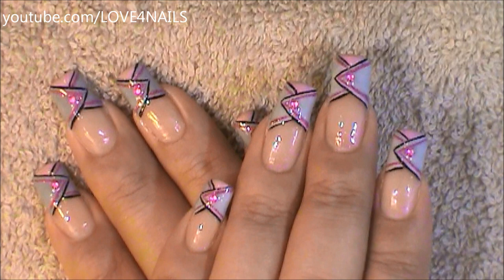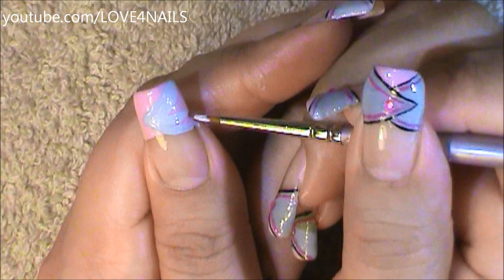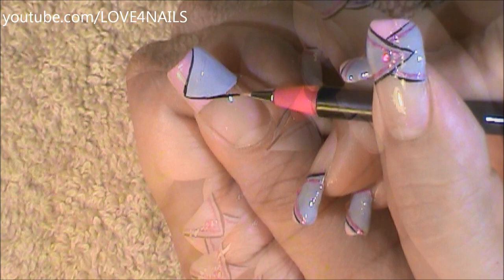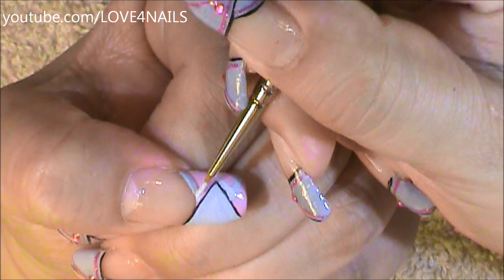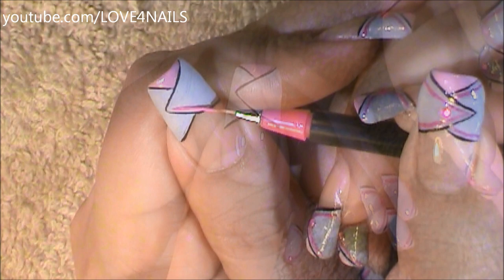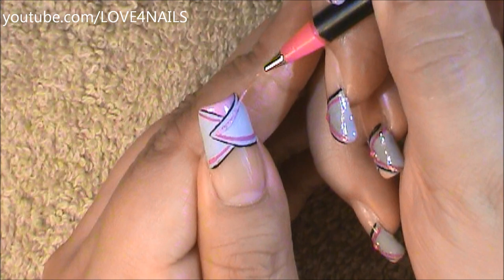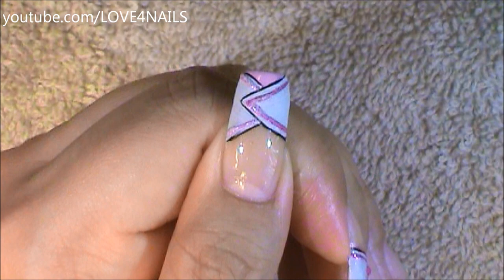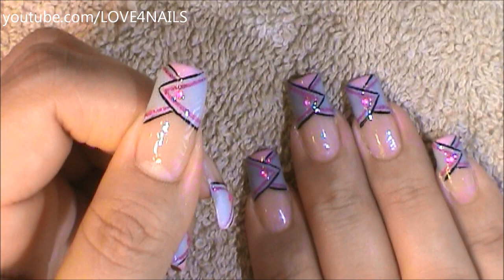Grey & Pink ♥ Criss Cross Nail Art Tutorial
Hello!

Happy Friday ~

I want to start off by saying A Huge Thank You to all of you who week after week stop by to see what new nail art design I came up with. Thank You So So Much.

This Sunday I'll be uploading the step by step DIY crochet video on how to make the scarf I was wearing in this video

Now for the list of products & brands I used for this nail decoration:

Light pink nail polish color I used for the French manicure is by Klean Color called Barbie Pink

For making the grey color, I used 5 white drops by Folk Art acrylic paint in (White), and half a drop in color black by the same brand Folk Art.

For the outline I used Folk Art in color ( Black)

Acrylic paint in color fuchsia is by the brand Americana called  Royal Fuchsia

Acrylic paint with glitters is by Folk Art called Fuchsia, from the Extreme Glitter line.

Brush I used is by American Painter in size 5/0

Liner brush is by the brand Amazing Shine in size short

 ( Topcoat I used for this manicure, Seche Vite